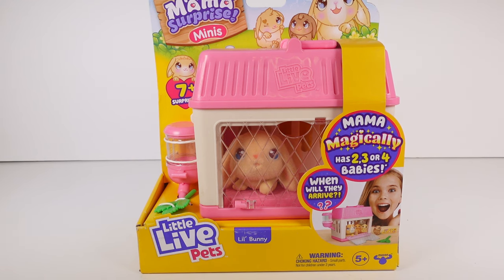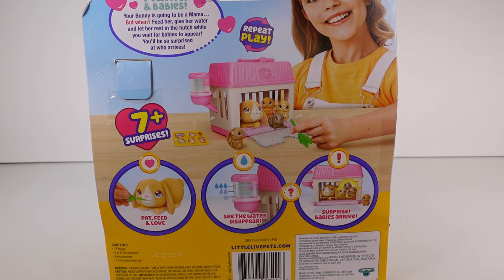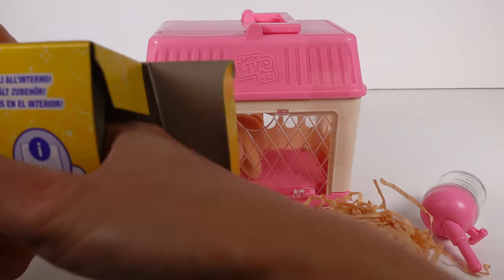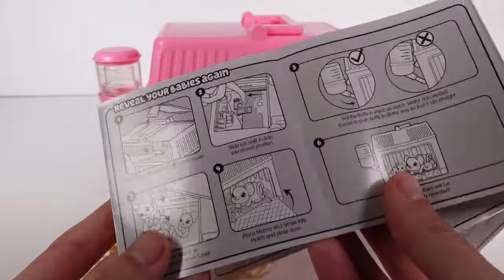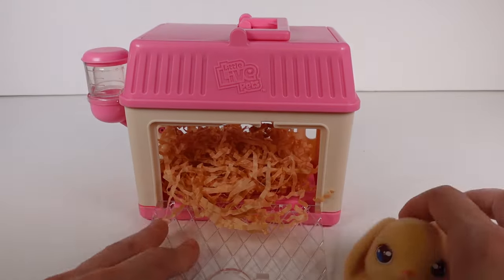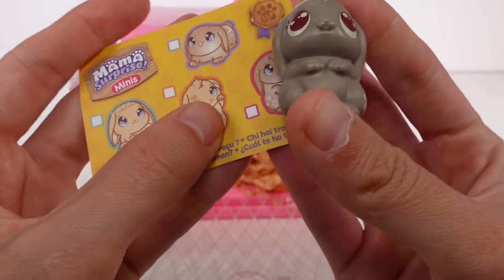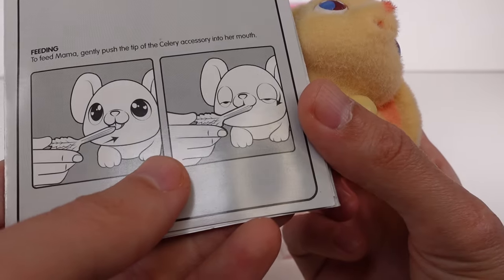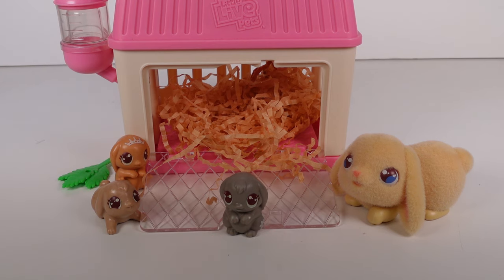Little Live Pets Mama Surprise Minis Lil Bunny Unboxing Review